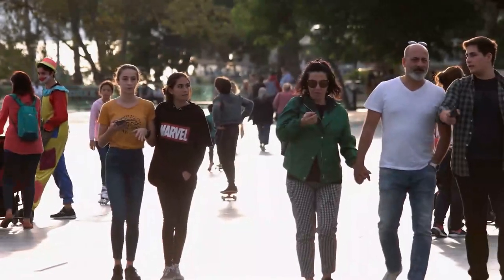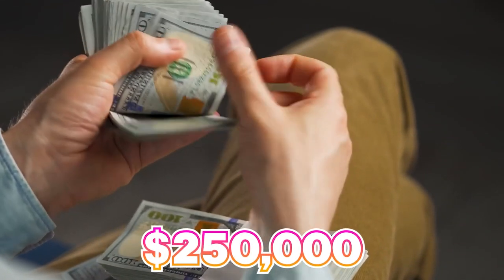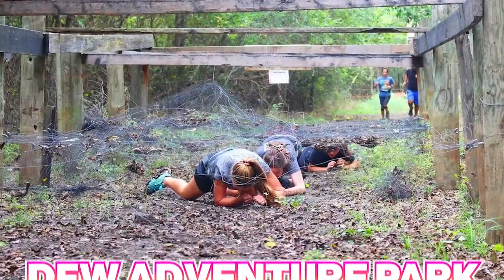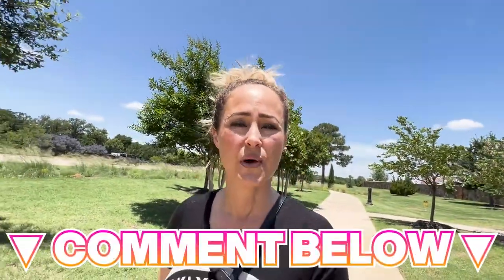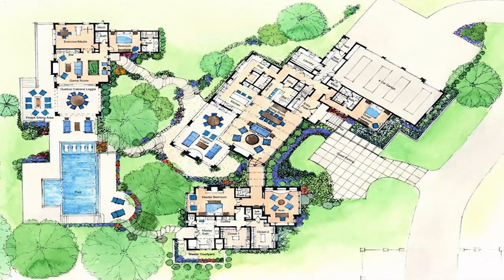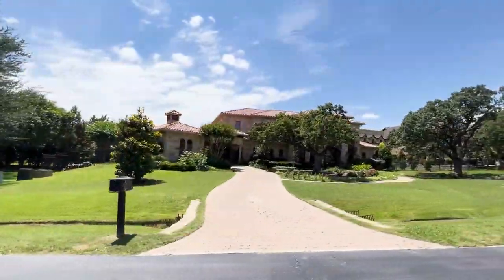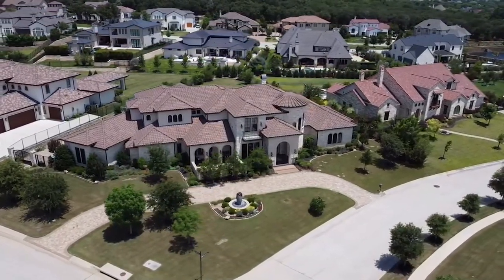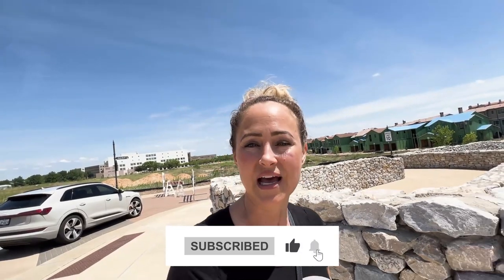Westlake TX Full VLOG TOUR [See what the HYPE is all about] Southlake TX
Come and take a Westlake TX Full VLOG TOUR and see what the hype is all about. Westlake TX is unlike anything you have ever seen. It is absolute luxury living. Westlake TX butts up right next to Southlake TX where you can find all the dining and shopping options you can dream up.

Thinking of moving to Westlake Texas? Or anywhere in the DFW area?😉 We are here to help inform you on all things Dallas and the greater Dallas/Fort Worth area and get your questions answered about the metroplex. We were born and raised here and feel confident we can help you with all your real estate needs.

🚛Preferred Movers that WE Trust!

If this is your first time stopping by our channel, we are GLAD you found us!! This channel is dedicated to All Things DFW and Beyond. We have grown up in the Dallas/Fort Worth metroplex and that heritage runs deep in our blood.

Whether you are looking to move in 6 days or 6 months, we want to hear from you! Text, Email, Call or Zoom…whatever fits you best so we can help you make a smooth move to the area.

😁 We get calls and emails every day from people just like you, looking for help on making their move to Prosper and the greater Dallas/Fort Worth area and we absolutely love it.

**All stats, data, house pricing, and anything else mentioned is always subject to change and is provided merely as an example at the time of this recording Tiffany Caballero Frisco, Texas Estate Agent | Texas License: 0624172 Brokered by Monument Realty TREC Information About Brokerages Service TREC Consumer Protection Notice